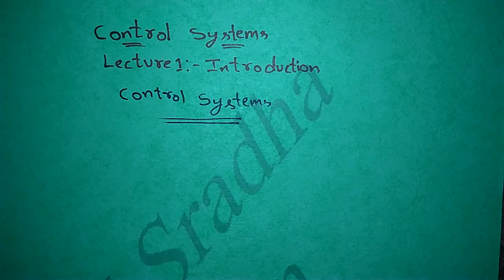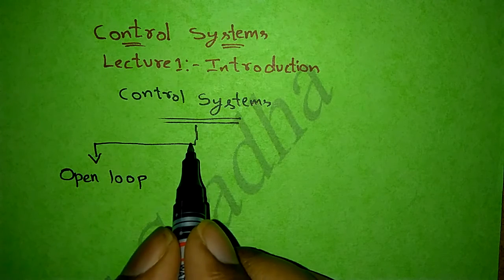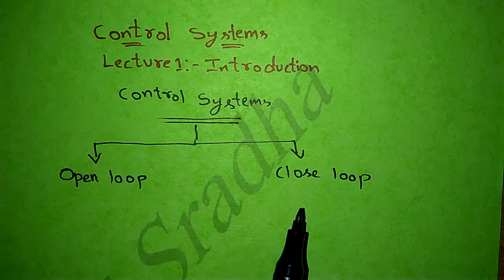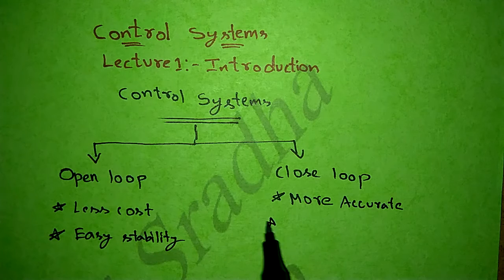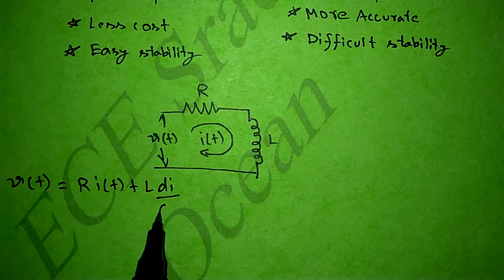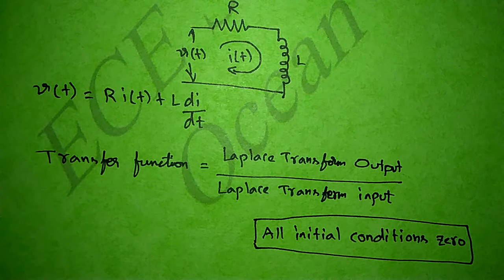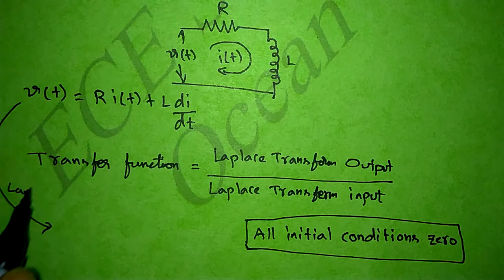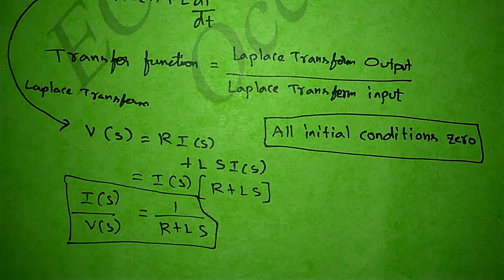Lecture 1: Introduction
Hello viewers! Welcome to ECE Sradha Ocean. This is an educational channel in which I want to share Tutorials for ECE and EEE students regarding GATE, career guidance, study tips and motivation for engineering disciplines as well as many other graduates.
I started the series of video lectures on the subject Control Systems. This is the introduction video.